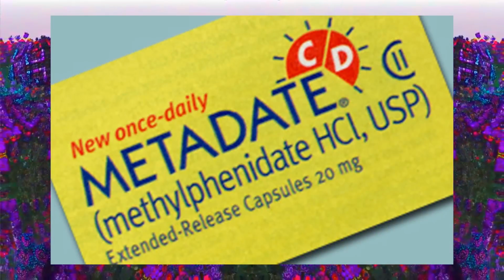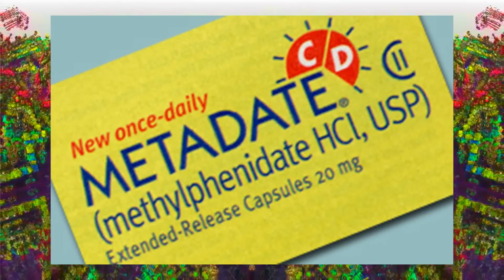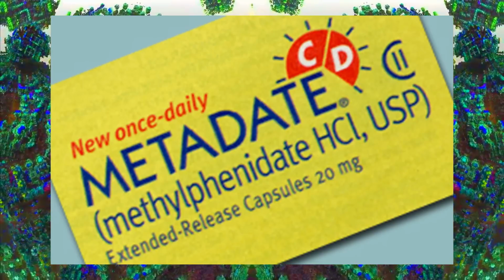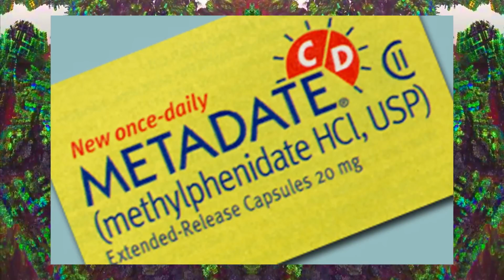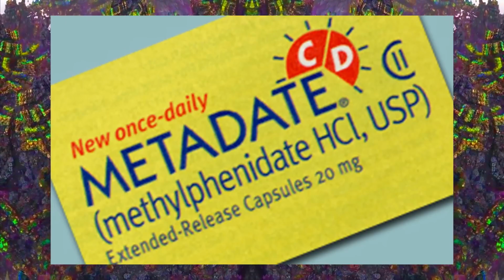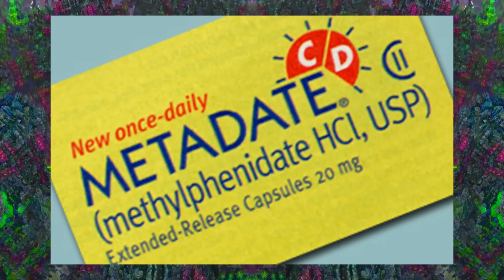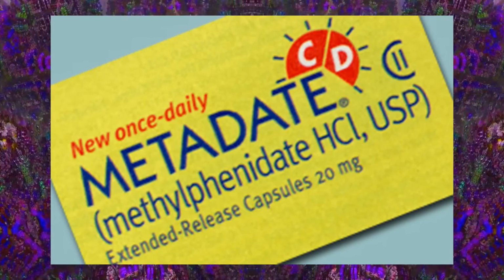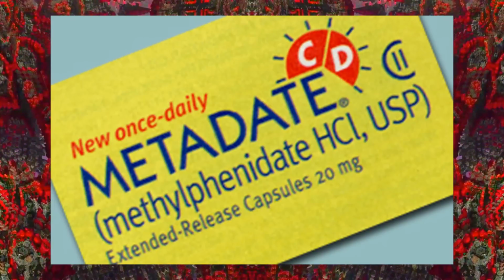The Ultimate Drug Iceberg EXPLAINED Part Two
Today, we are doing a deep dive into an iceberg chart that a Redditor made about substances. This will be part two into many parts as it will take a lot of time to make and I only have so much free time.

TALES FROM THE TRIP! ON SPOTIFY

TALES FROM THE TRIP! ON APPLE PODCASTS

Chapters:

00:00 - Socials/Intro

00:46 - Introduction

01:01 - Modafinil

01:52 - Ritalin

02:27 - Ibotenic Acid

05:16 - Steroids

05:49 - Poppers

06:28 - Codeine

06:47 - Tramadol

07:18 - Amphetamines

09:49 - Shrooms

10:06 - Viagra

10:39 - Pregabalin

11:20 - Oxazepam

11:51 - Zolpidem

13:17 - Phenibut

14:05 - Alprazolam

15:20 - Hashish

16:13 - Absinthe

17:17 - Noopept

18:02 - Bromazepam

19:40 - Bromazolam

20:20 - Clonazepam

21:11 - Clonazolam

23:21 - Diazepam

24:09 - Flunitrazepam

24:46 - Etizolam

27:56 - Nootropics

29:48 - Metadate

30:37 - Conclusion To Part Two

31:12 - Thanks To Patrons & YT Members/Outro